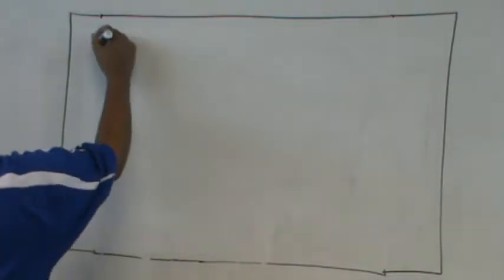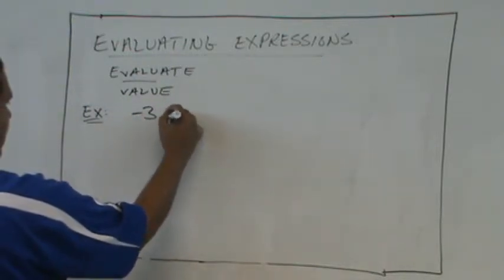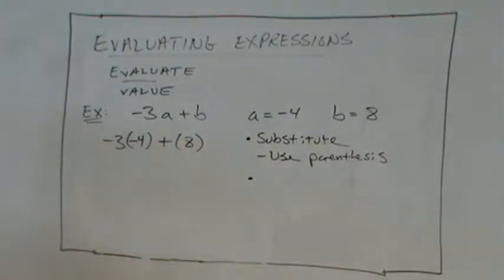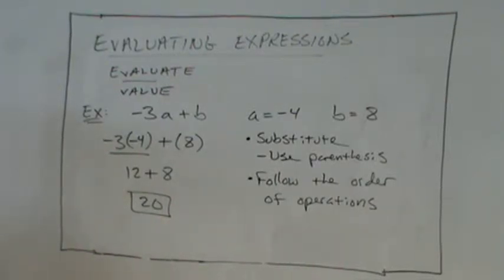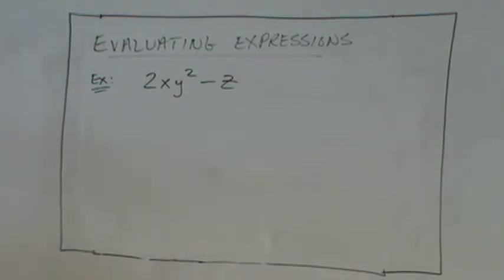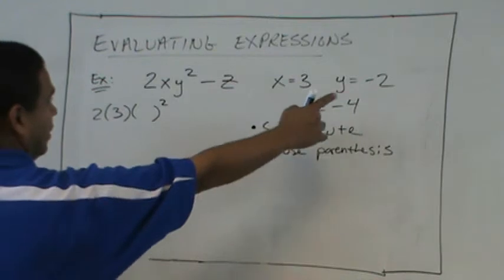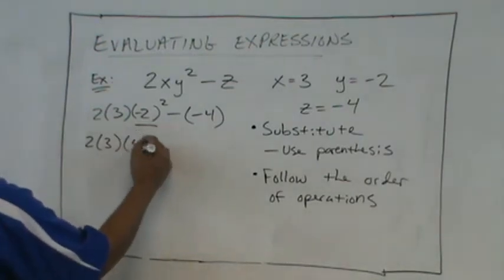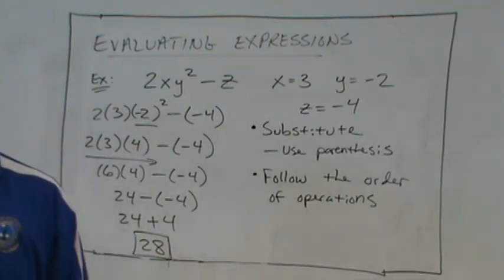Algebra 1 - Evaluating Expressions P4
Brief examples of how to evaluate an algebraic expression